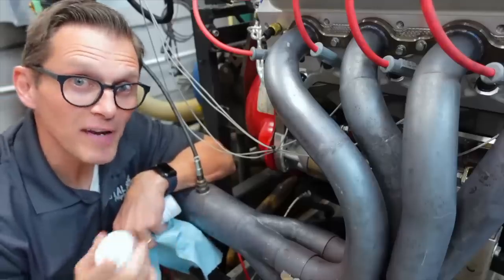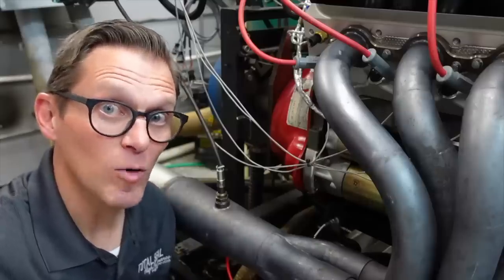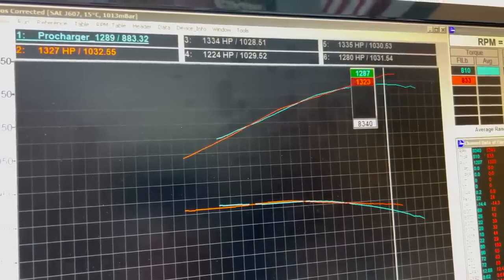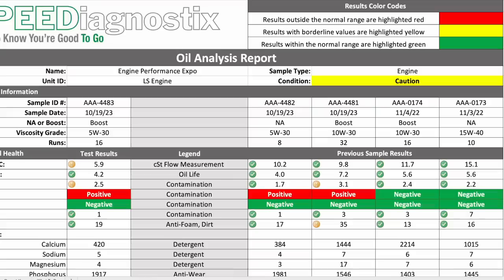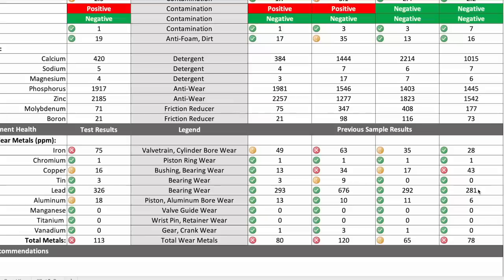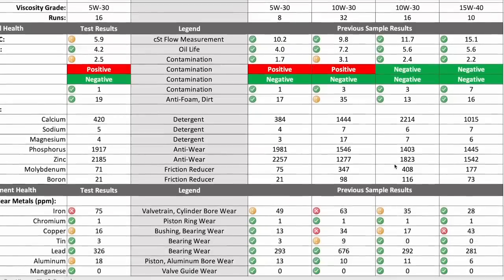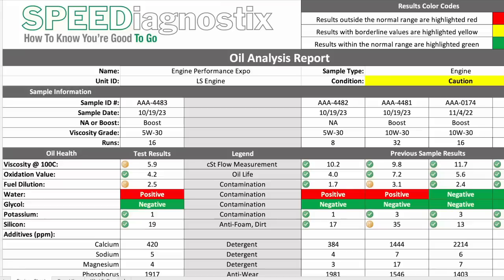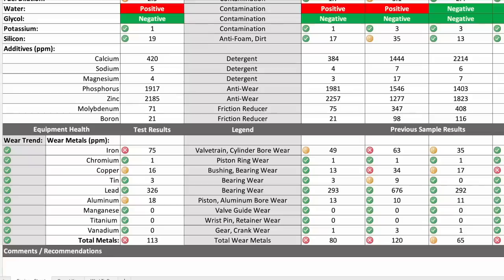What Adding BOOST Did Do To Our Motor Oil (NA vs BOOST Test)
What does boost do to your oil? Let's visit @EFIU_Ben to do some dyno testing and take some used oil samples for analysis. After our last visit to EFI University to do viscosity testing, this should be interesting to see what happens when we add some boost!

Using the @EnginePerformanceExpo ProCharged LS engine, we can compared the health of the oil and the wear in the engine both naturally aspirated and on boost.